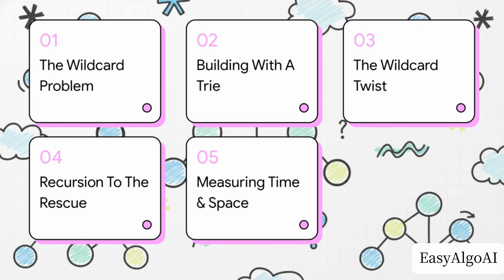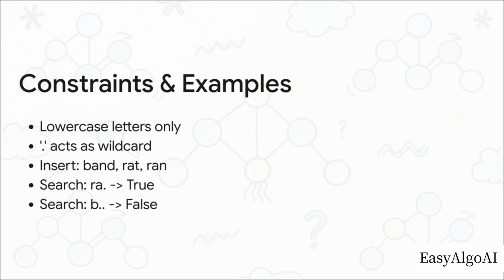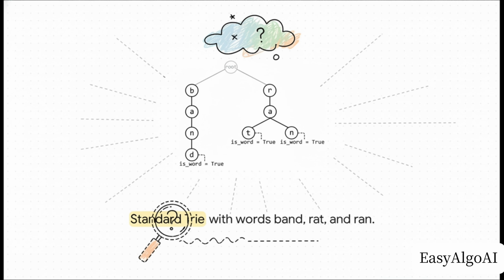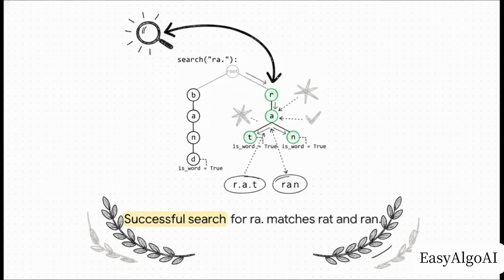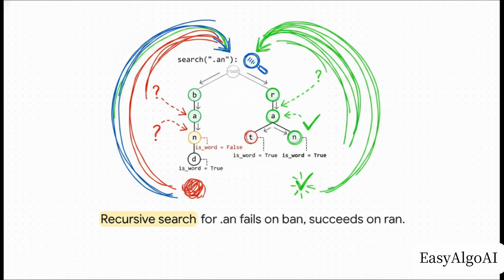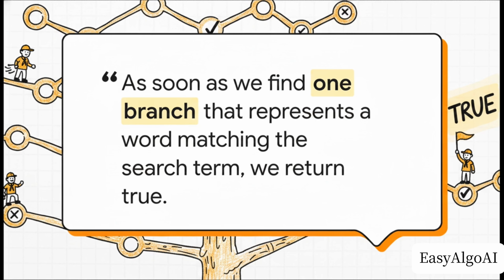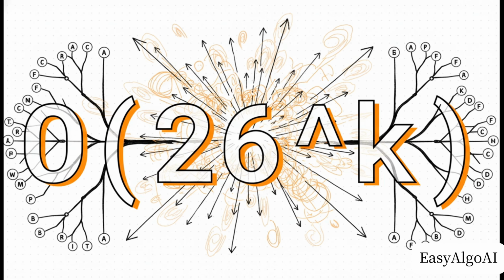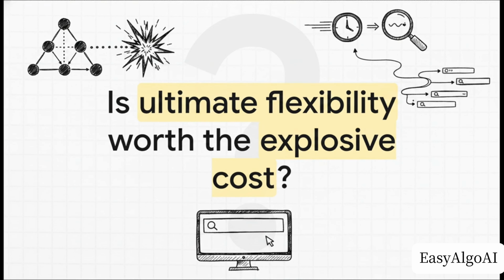Meta Coding Interview Problem - Wildcard Search | EasyAlgoAI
Want to master advanced String & Trie interview problems asked in top product companies like Meta? In this video, we break down the Wildcard Search problem step by step and understand how to efficiently search words with wildcard characters using Trie + DFS.

🎯 In this video, you’ll learn:

What is Wildcard Search?
Using Trie for efficient word storage
Handling . wildcard characters
DFS backtracking approach explained simply
How recursive searching works internally

This is an important interview problem that strengthens your understanding of Trie Data Structure, DFS, Backtracking, Recursion, and String Searching techniques.